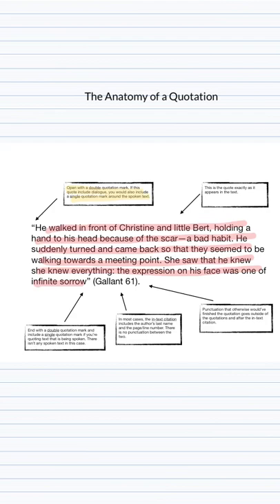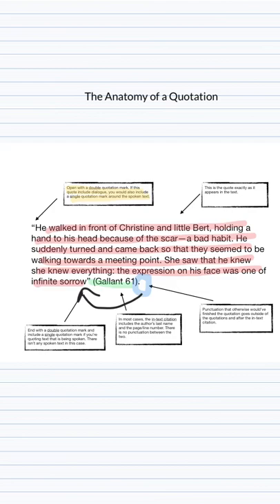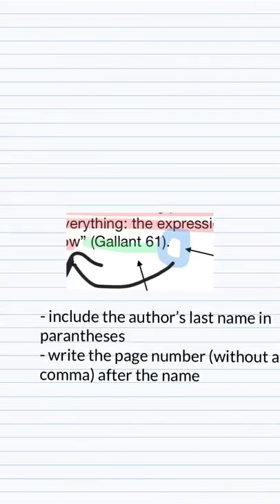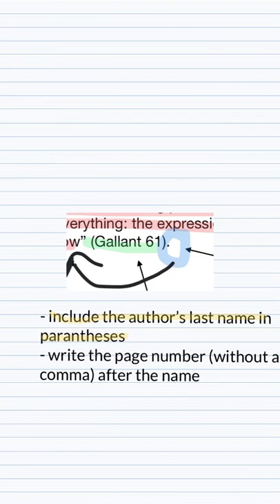HOW TO: Using Quotes and Citing in Your Essay? (MLA)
Inserting and citing quotes in your essays, assignments, seminars, and presentations can be tough work, especially if you haven’t been taught the nitty gritty of organization quotes in your writing.

In this video I give you a simple breakdown of what a quote should look like in Modern Language Association 8th Ed. (MLA).